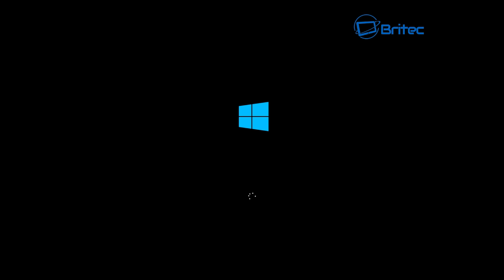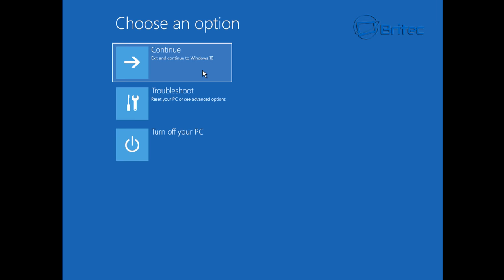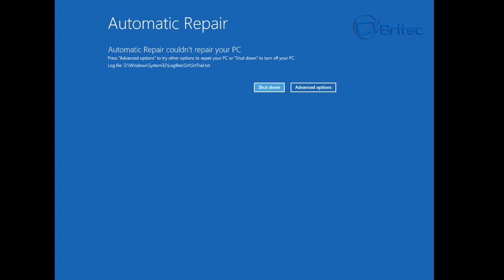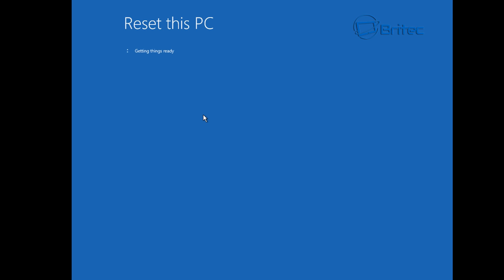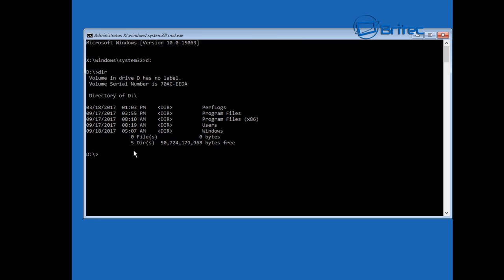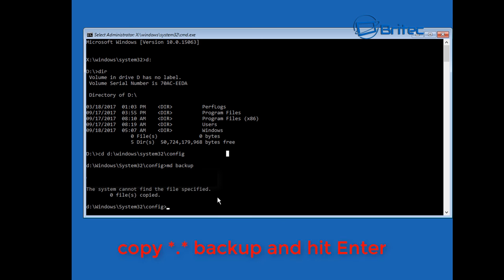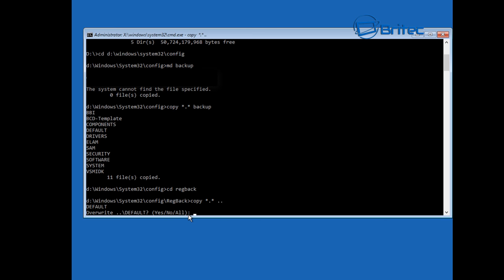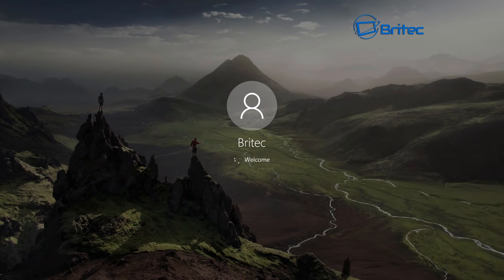How to Fix BAD_SYSTEM_CONFIG_INFO Error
If you are having a problem booting into Windows 10 or another version of Windows like Windows 7, Windows 8, Windows 8.1 and your system is stuck in a reboot loop displaying Blue Screen of Death (BSOD) error BAD_SYSTEM_CONFIG_INFO then this video will help you fix and solve your issue. So When Windows Won't Boot at you received this error and you have tried System Restore, Startup Repair and reset this PC don't work. Just follow my video step by step to fix your corrupt registry or corrupt Windows files

WARNING: BY FOLLOWING THIS REPAIR GUIDE YOU DO SO AT YOUR OWN RISK, PLEASE MAKE SURE YOU BACKUP OR CLONE YOUR DRIVE BEFORE CONTINUING. I TAKE NO RESPONSIBILITY FOR ANY LOSS OF DATA OR DAMAGE TO YOUR COMPUTER.

1. Type cd d:\windows\system32\config and hit Enter. (change drive letter to your drive letter)
2. Type MD backup and hit Enter.
3. Type copy *.* backup and hit Enter. (Allow file copy to complete task)
4. Type CD regback and hit Enter. (You should see registry hive files listed Default, SECURITY, Software, SYSTEM.
5. Type copy *.* .. and hit Enter.
6. To confirm copy process, type A and hit Enter.
7. Now Reboot your PC.